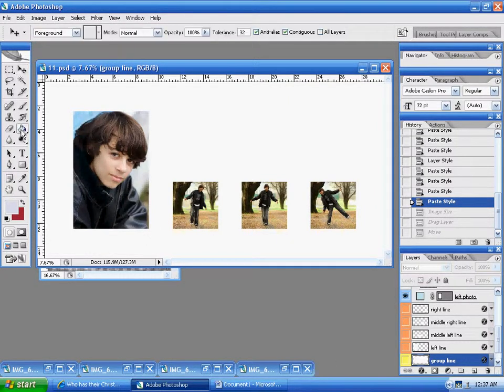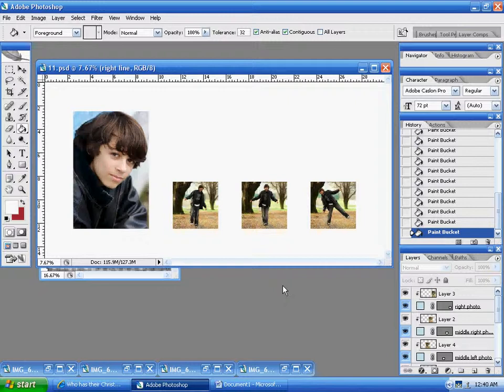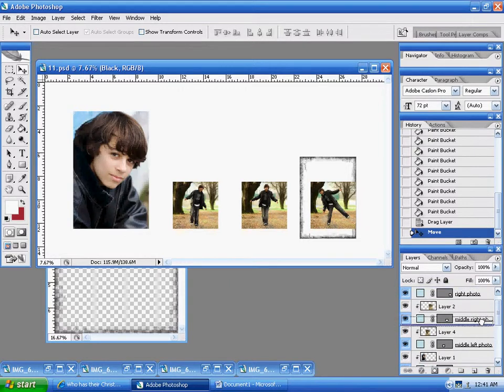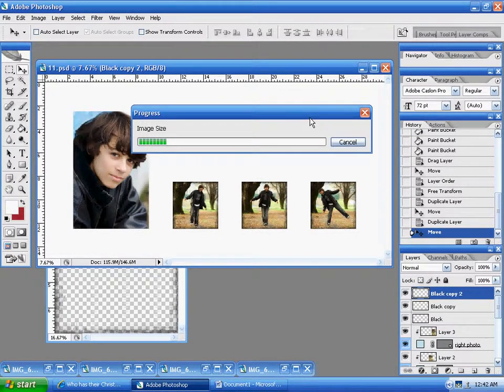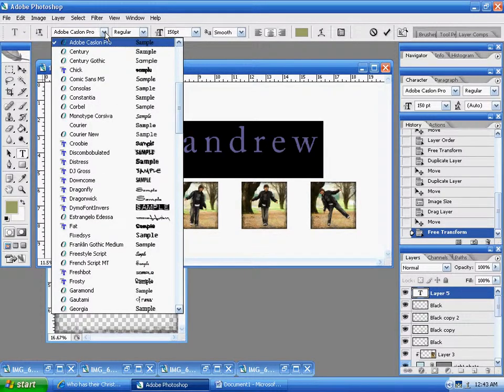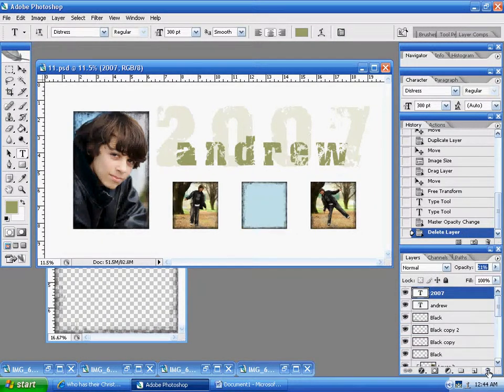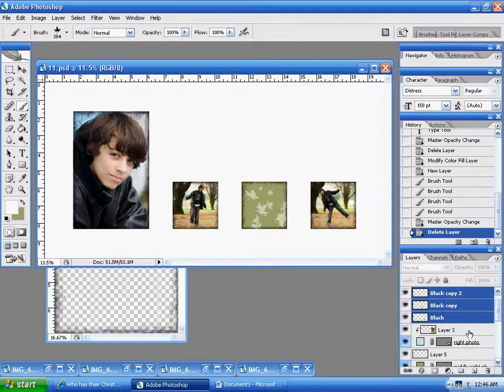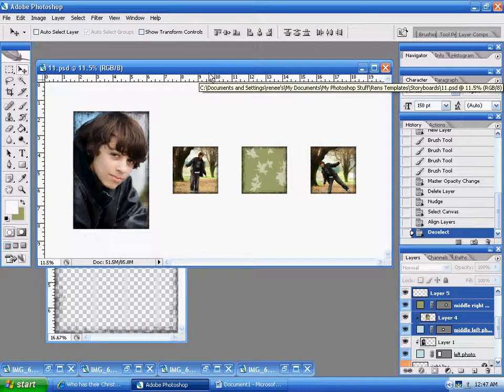Taking Storyboards to the Limit